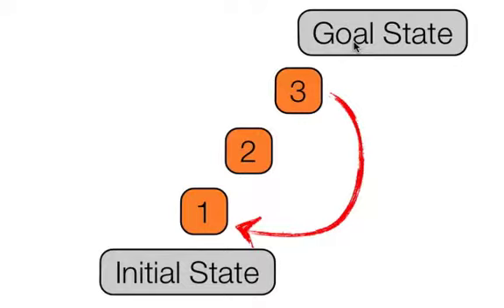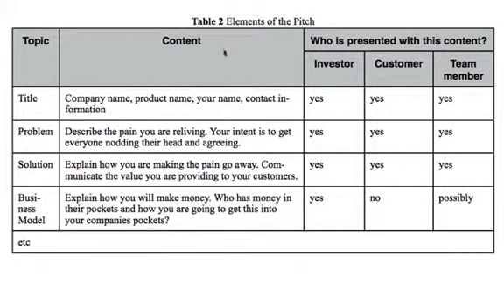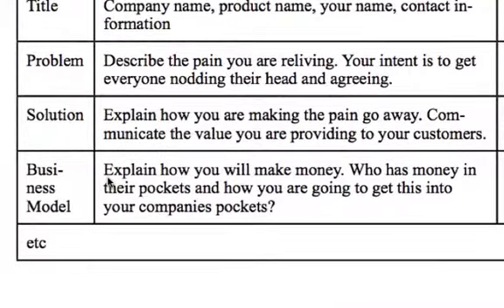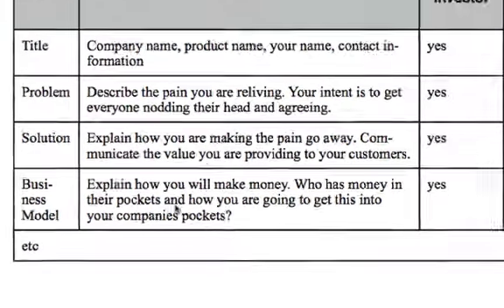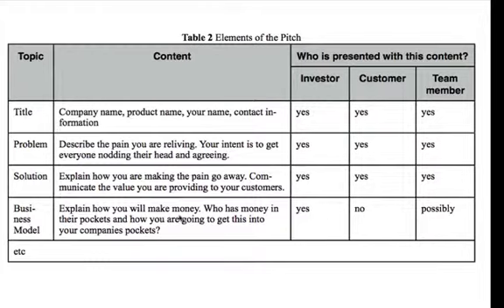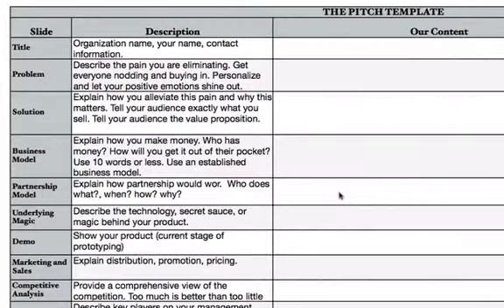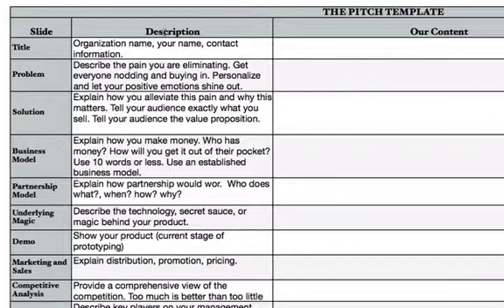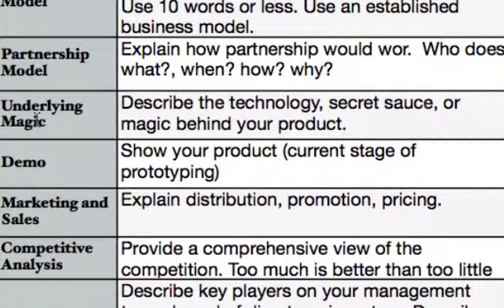Pitching: Part 2: Process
This video show how to build your pitch. Ideas are based on Guy Kawasaki's book: The Art of the Start